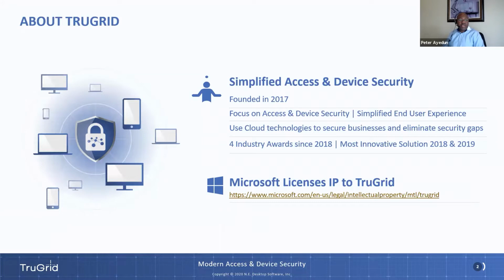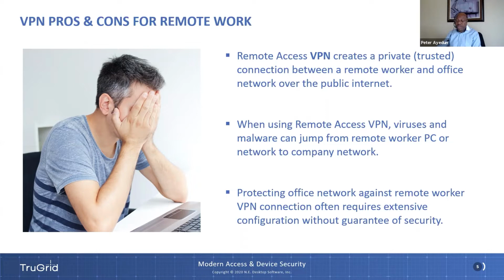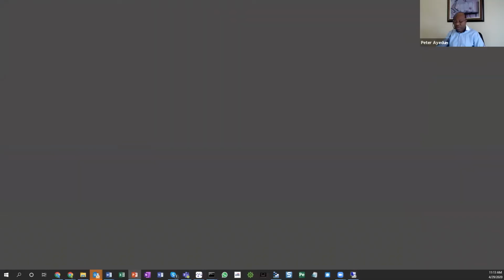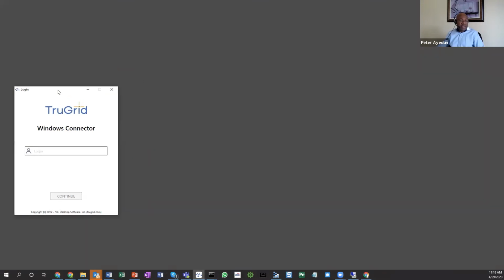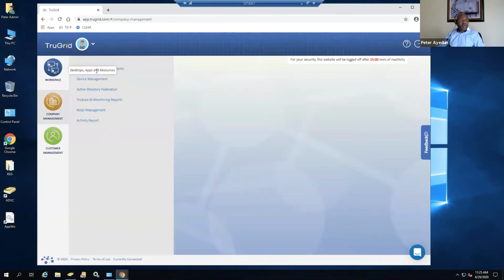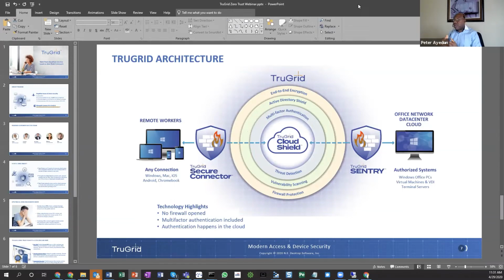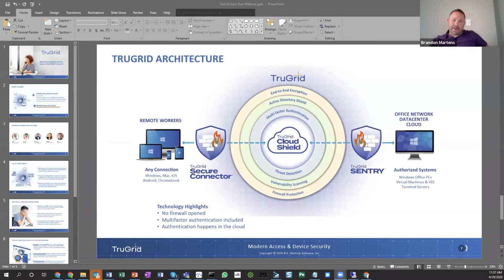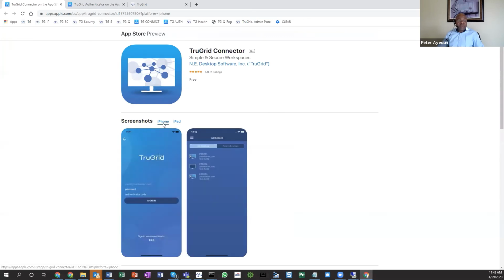TruGrid.com Webinar: "Forget VPN, Here's Zero Trust"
*** Please note we have implemented enhanced support to help during the COVID-19 Pandemic. TruGrid Secure RDP (Remote Desktop Protocol) provides employees with a safe and secure work-from-home setup.***

Webinar from April 29, 2020: "Forget VPN, Here's Zero Trust"

TruGrid Secure RDP enables remote access to desktops and applications by extending the built-in Windows Remote Desktop Protocol (RDP).

TruGrid Secure RDP helps companies with the following use cases:
- Allow employees to remotely access office desktops & VDIs
- Replace Windows RD Gateway with a solution that has built-in MFA
- Implement secure RDP without firewall changes
- Enable remote support of servers and desktops
- Replace more expensive remote access alternatives or VPN solutions
- Monitor Dark Web for compromised credentials
- Meet or exceed FBI recommendations for securing RDP
- Remediate PCI & HIPAA audit findings for exposed RDP ports

Special features for MSPs (Managed Service Providers) to manage multiple customers from within a multi-tenant portal.

to learn more. We are happy to setup a call and provide more information.